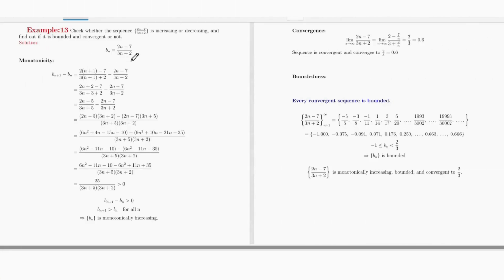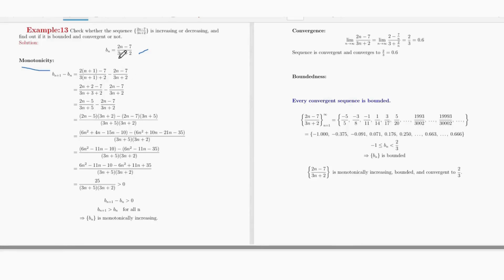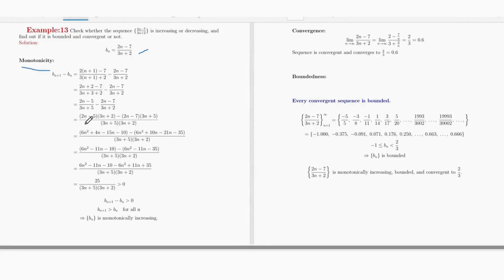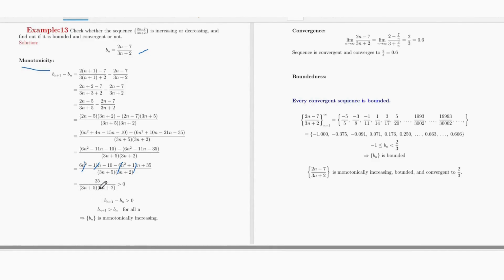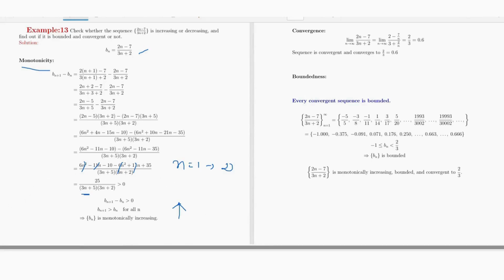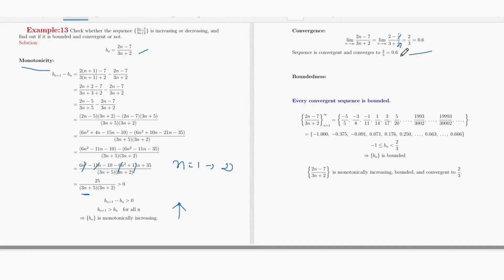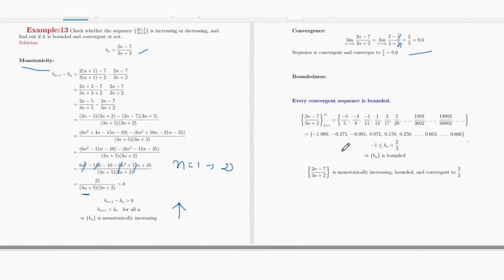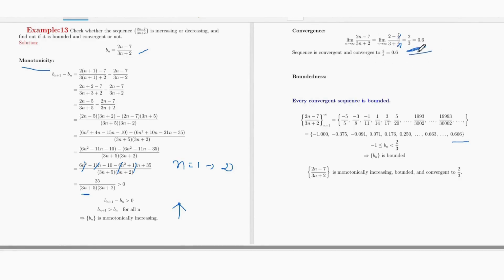INFINITE SERIES & SEQUENCES | LECTURE- 10 | GTU - MATHEMATICS 1